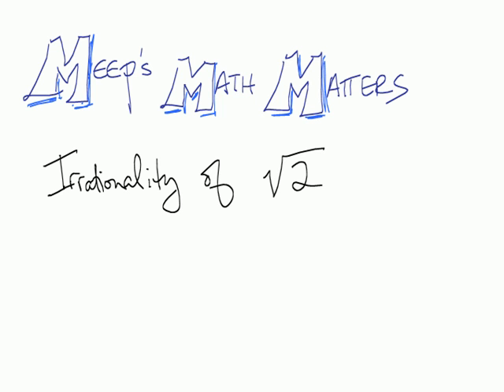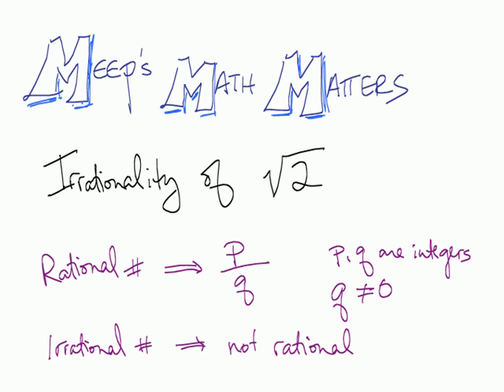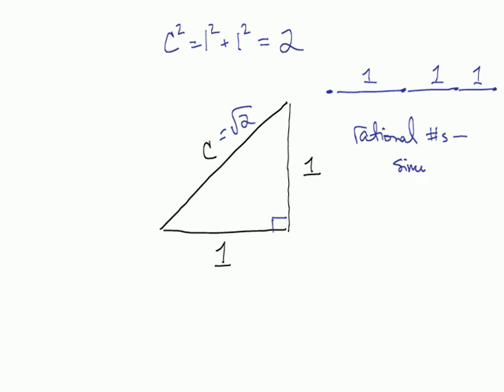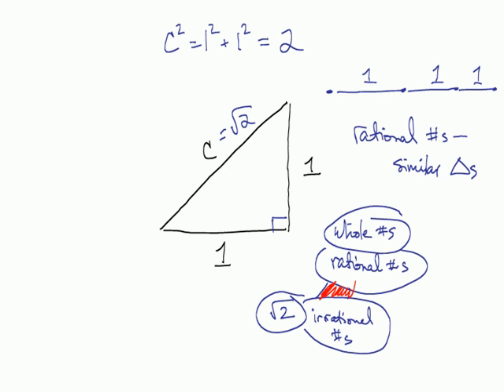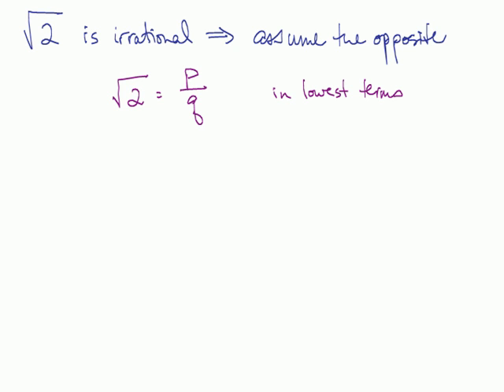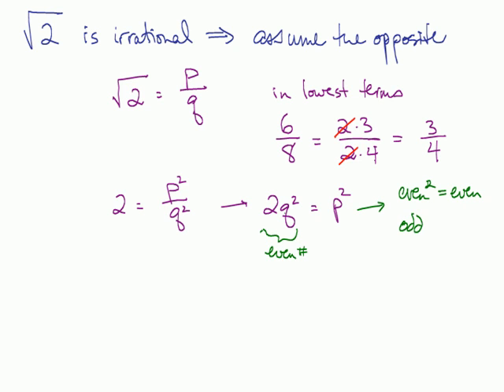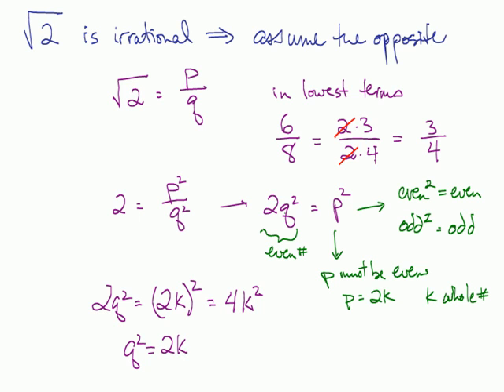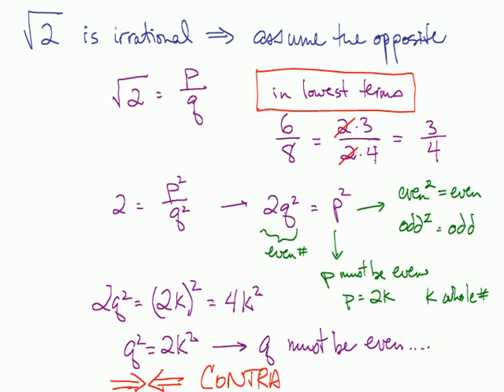Meep's Math Matters 7: Irrationality of square root of 2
In this episode of Meep's Math Matters, I prove the irrationality of the square root of 2 (and why the ancient Greeks cared about that.)

More proofs of the irrationality of sqrt(2) than you can shake a stick